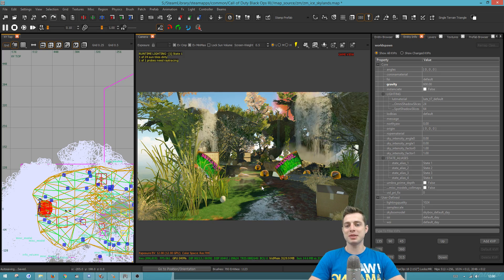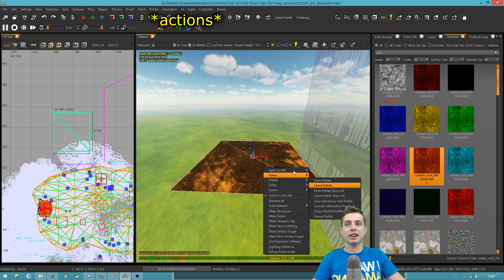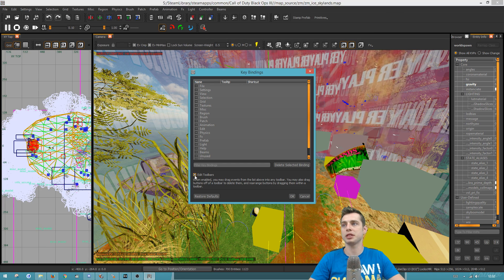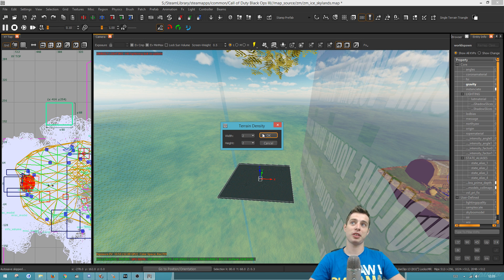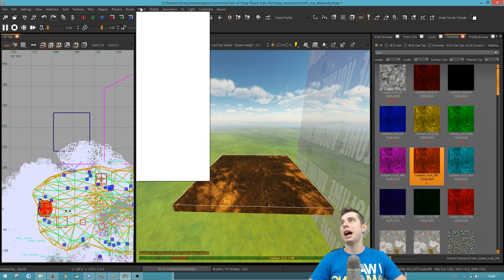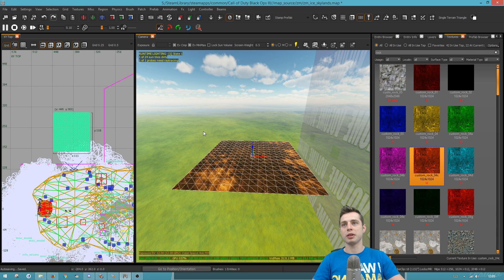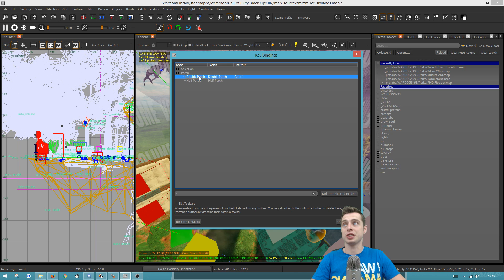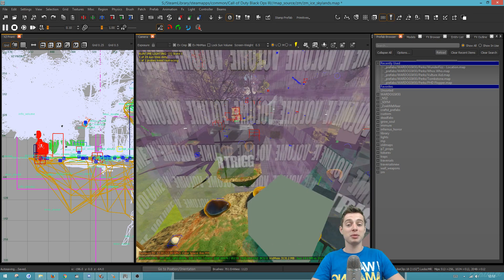Save Time: Hotkeys / Key Binds & Tab Buttons: Call of Duty Development: Black Ops 3: Mod Tools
Back with another tutorial, this time... saving time! Learn how to set custom key bindings and how to modify the layout of your radiant application to better facilitate your development. Remove the buttons you never use and add ones to help make mapping more efficient. If you don't know about key binding... now is the time to know!

💥💥💥 Special tip: Setting lots of key binds will make you feel like you are getting much more done :) 💥💥💥

    GPU: MSI GTX 970 Twin Frozr
    CPU: i5-4690k
    CPU FAN: Cooler Master Hyper TX3 Evo
    MBO: MSI Z97 G55 SLi
    RAM: 16GB Corsair Vengance 1866Mhz
    NIC: ASUS PCE-AC68
    Peripherals: Perixx PX-1100 Keyboard, TeckNet Lit Laser Mouse
    Monitors: 50" Sony Bravia Smart Tv + 21" Dell Pc monitor

🎶 Music Sourced from:
     🙋 Juan RIOS
     Tracks: cosmos, RIOS, wake up, freedom.